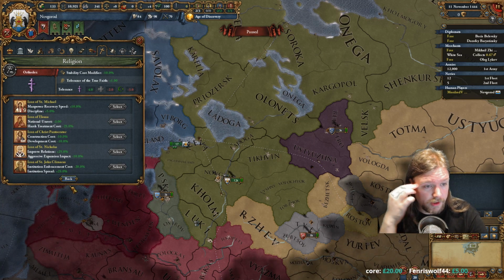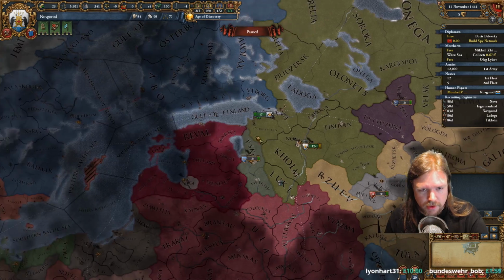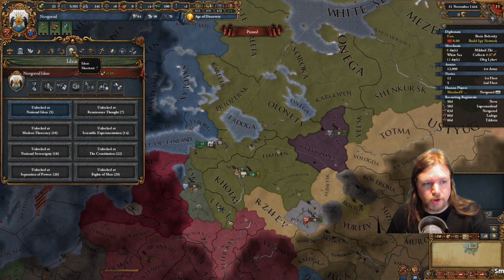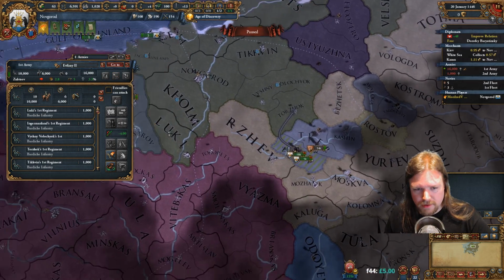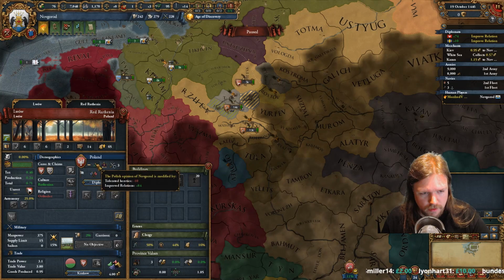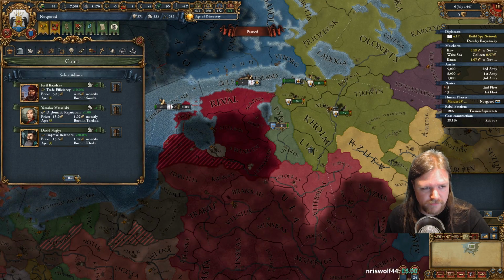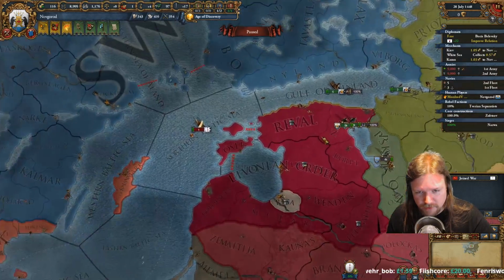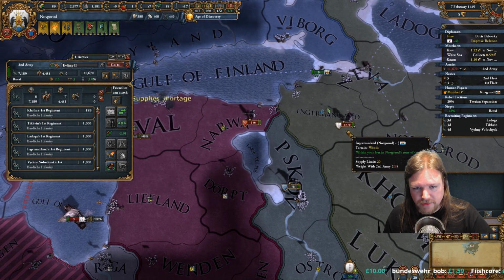Europa Universalis IV - Pre-Release Third Rome - Novgorod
We tried Novgorod before, but the Merchant Republic mechanics were just not condusive to such a large nation. Now, with Europa Universalis's Third Rome expansion Novgorod the Great has its own government form - the Veche Republic. Can we fare any better with this?

It really helps out! Likewise, if you have any tips, critiques or advice please do comment as I'd be pleased to read them.

Third Rome expansion DLC was given to me by Paradox at no charge.